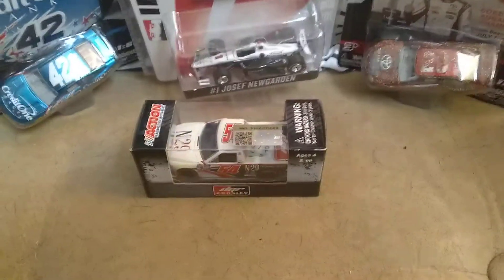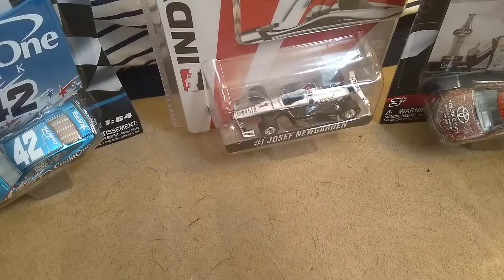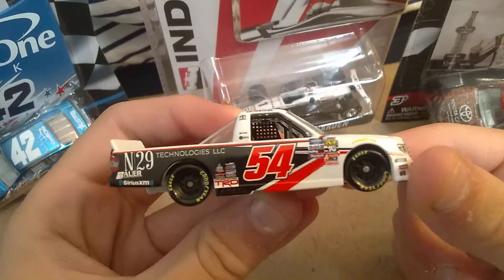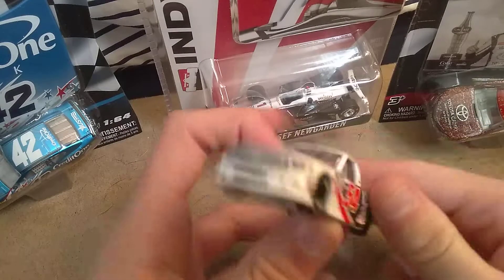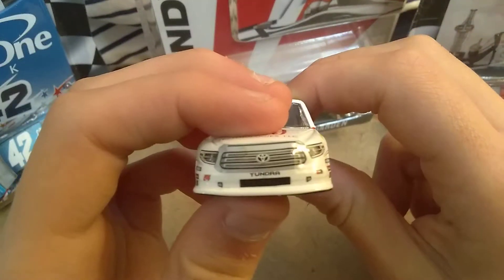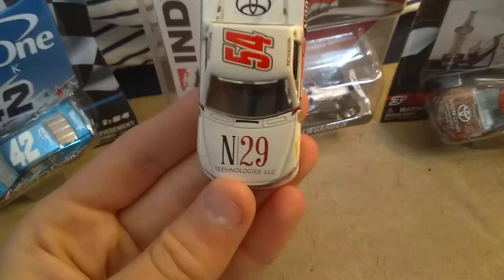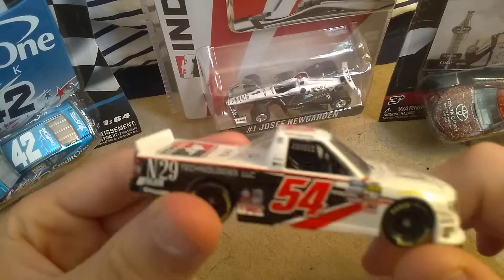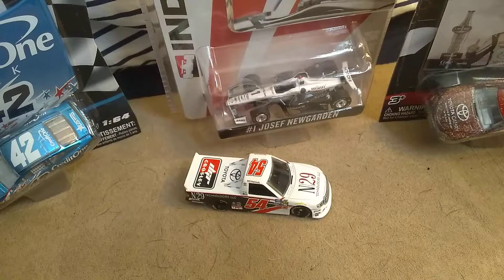2019 Natalie Decker N29 Technology Diecast Review